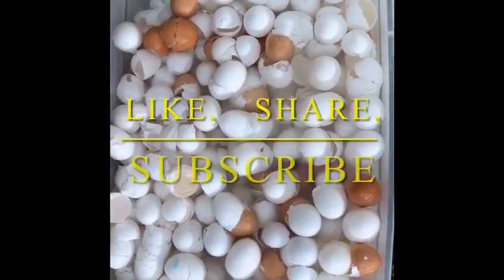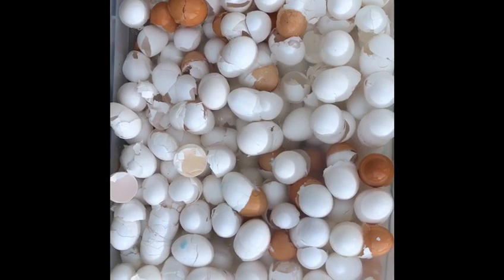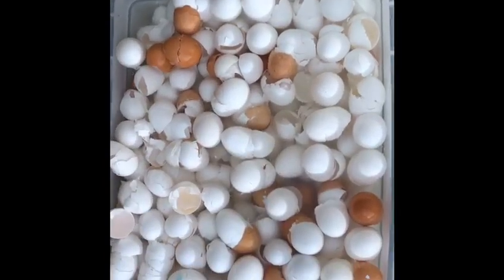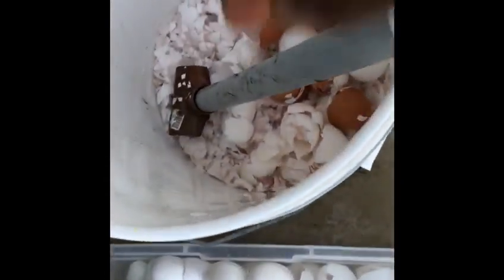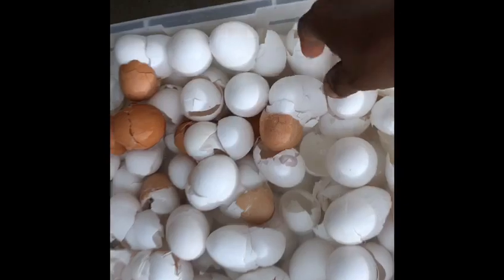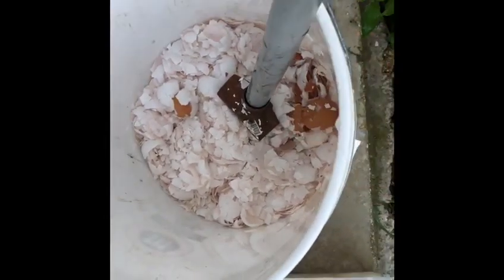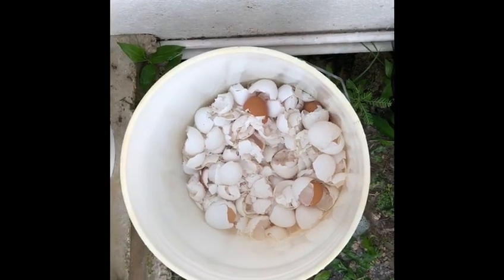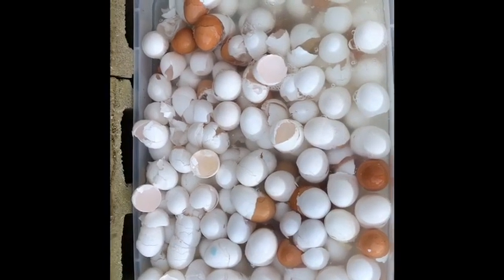Calcium For Your Soil ￼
Crushed eggshells as supplement for the garden